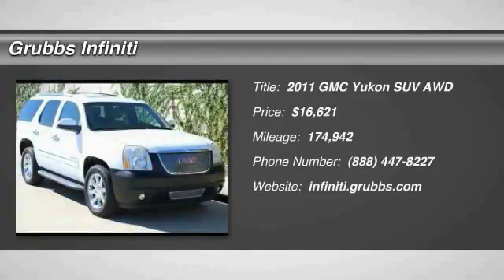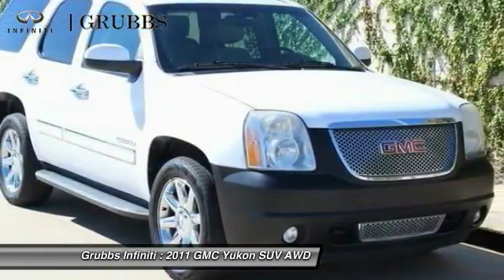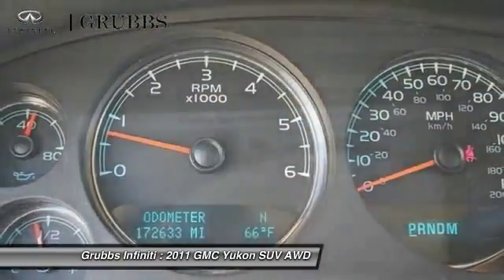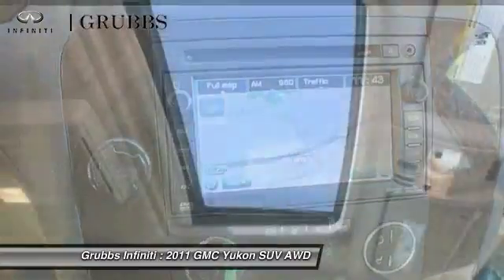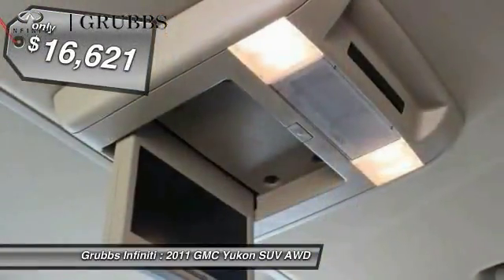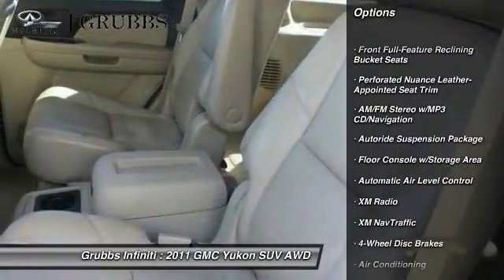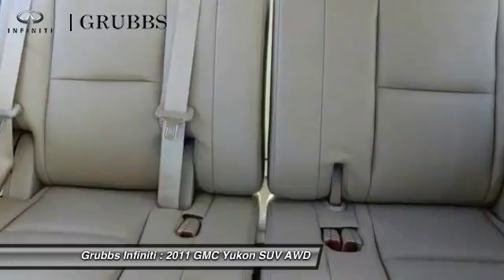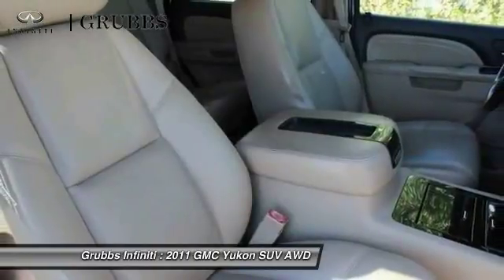2011 GMC Yukon Dallas TX, Ft. Worth TX, Grapevine TX BR122099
Grubbs INFINITI
1500 E State Highway 114

You'll love this 2011 GMC Yukon. This is a suv you'll want to take home. Call and get in touch with Grubbs INFINITI directly, and be the first to open the suv door today!